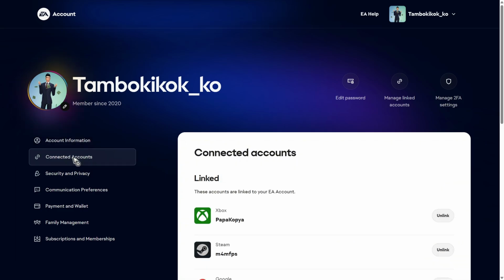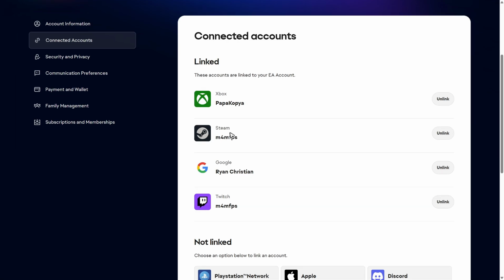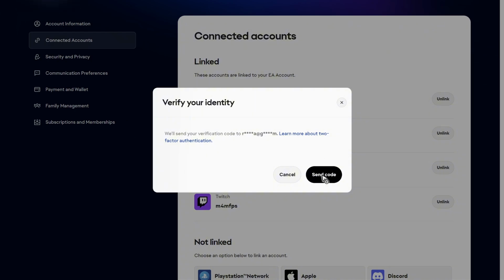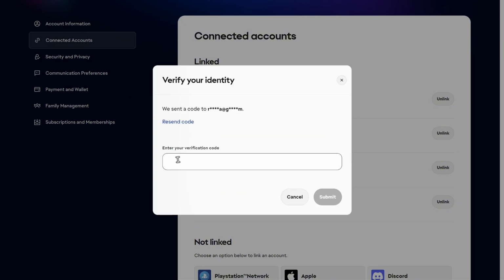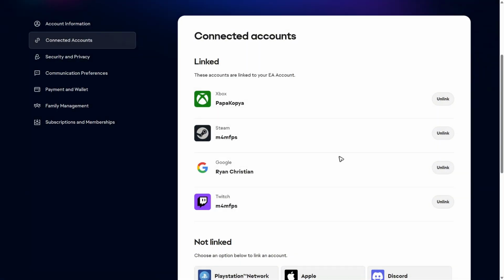How to UNLINK an EA ACCOUNT from Steam (Step by Step) 2026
This video will guide you through the steps to unlink your EA account from your Steam account, ensuring you can manage your game licenses and account settings independently. Please consider liking the video and letting us know if you have any comments, ideas or questions, we really appreciate any feedback! We have plenty of other tutorials on our channel so come and see if we can help you with anything else :)